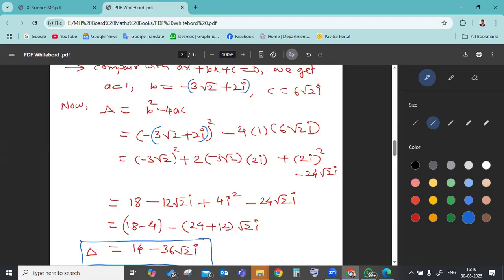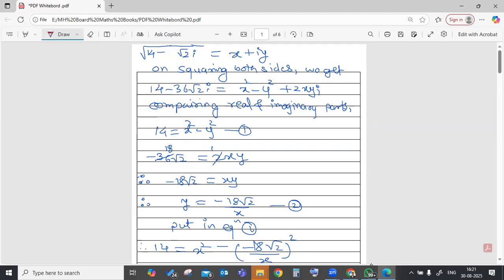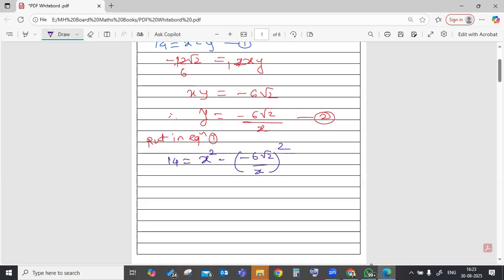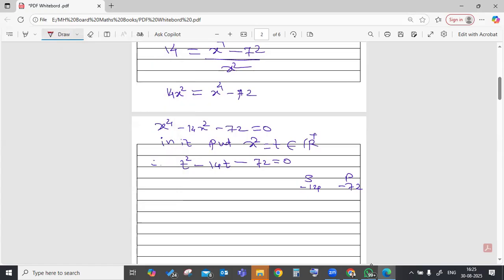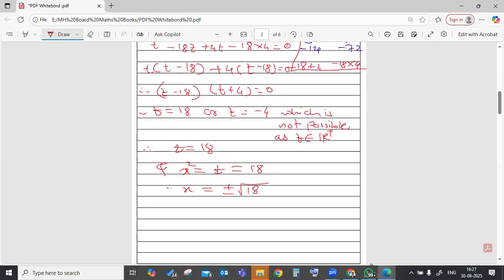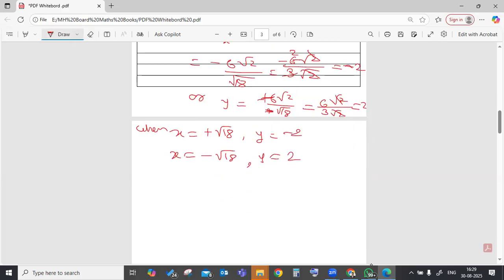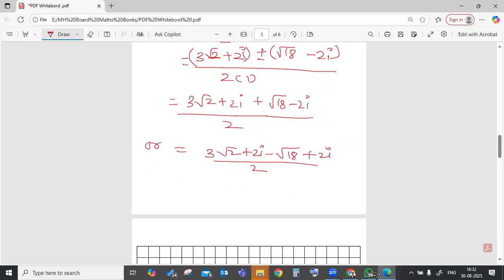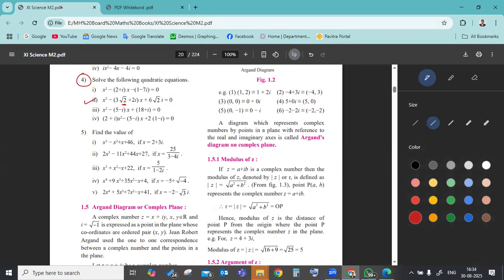Solutions of quadratic equations : Non real solutions case